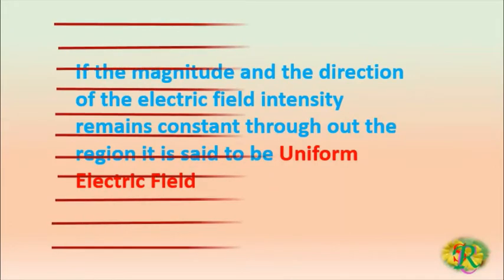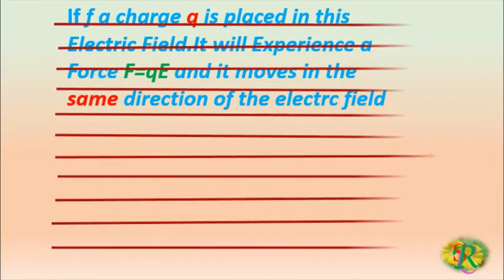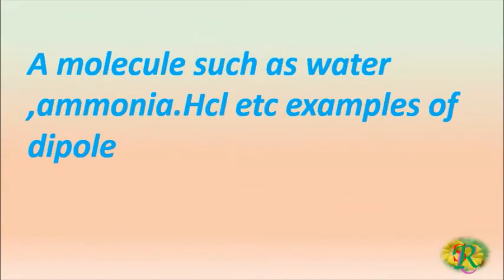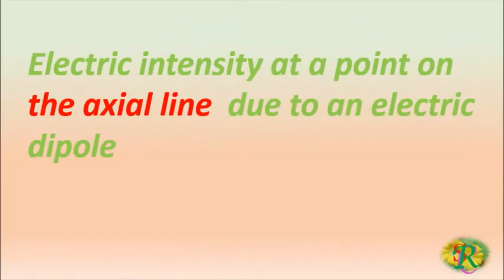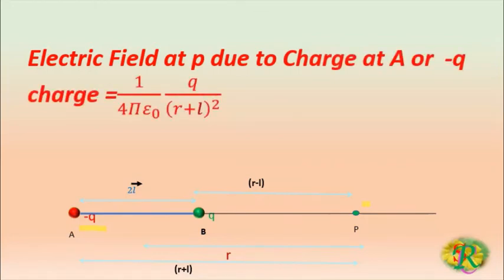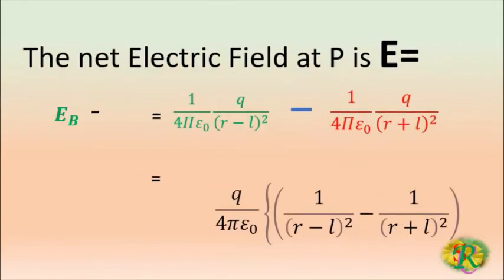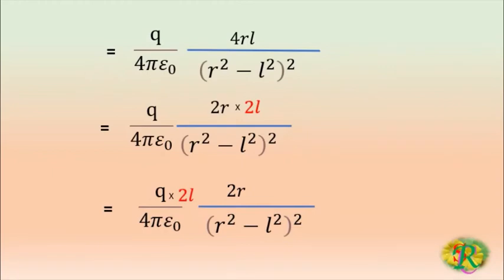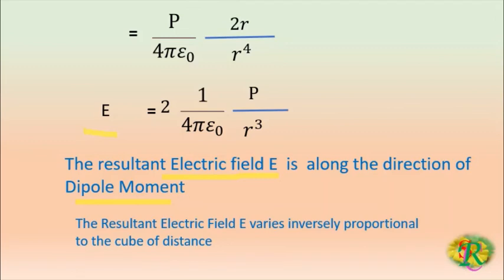Plus Two Physics#SR Classes Electrostatics Electric Field 4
This video is on Plus Two Physics  Chapter 1 Electrostatics with explanation s and Animations